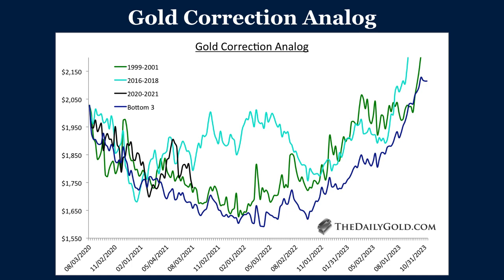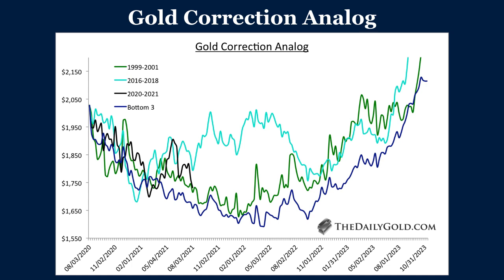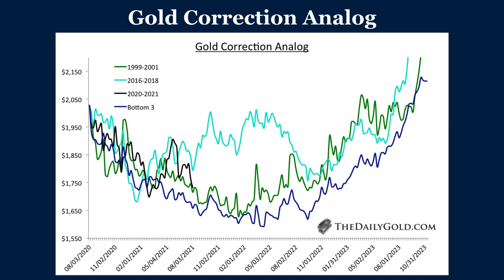Gold Correction Compares to 3 Worst Bull Market Corrections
In this brief video, I discuss my updated Gold correction analog chart. Gold appears close to the average of the 3 worst bull market corrections.